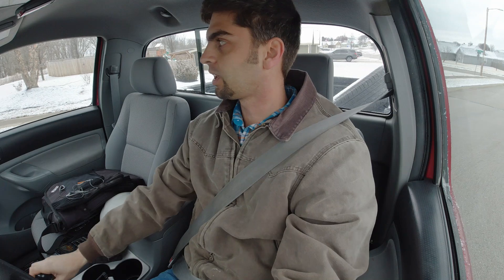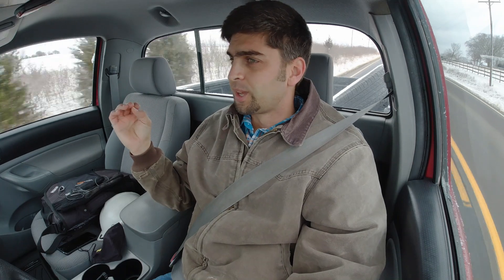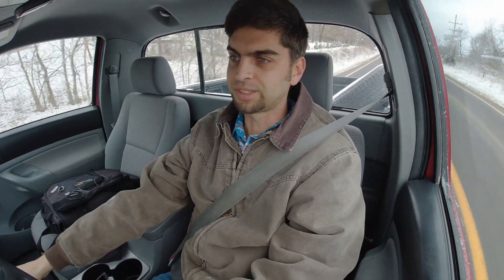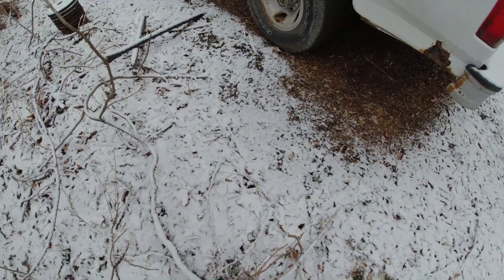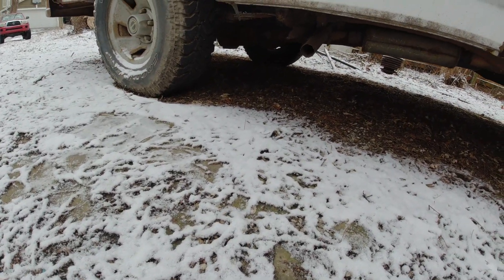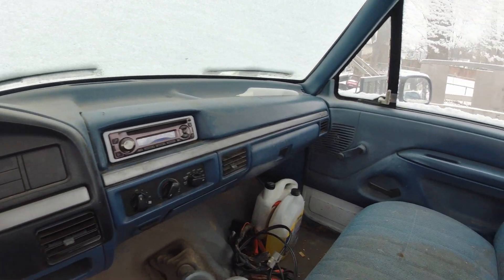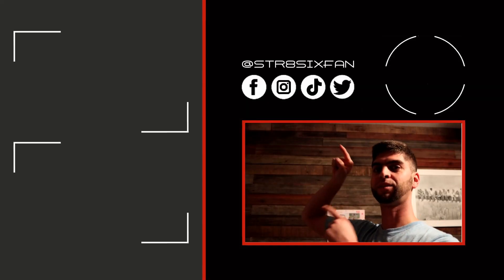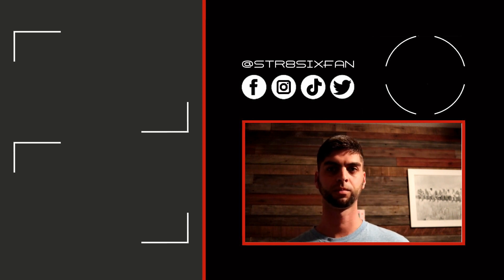After 13 Years, My First Car Found Me!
I sold my namesake of my channel, a 1995 Ford F-150 long before I started making content in 2008. This was my high school and college ride. Since it had the 300ci I-6 in it, I came up with the name Str8sixfan for an email account my junior year in high school. As time progressed and everything needed a screen name I never re-invented myself and Str8sixfan was used everywhere. Well, because of that the guy I sold my truck to in 2008 a month before I graduated college was able to find me because I'm here on YouTube. This video is me seeing my truck for the first time in almost 13 years!

PGYTech OSMO Action Case